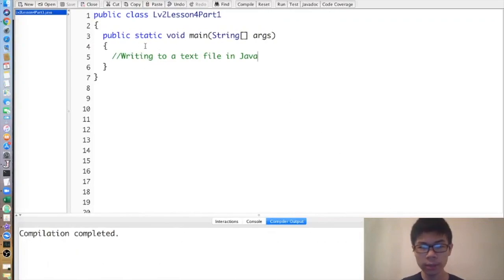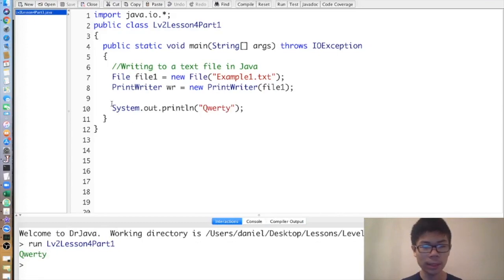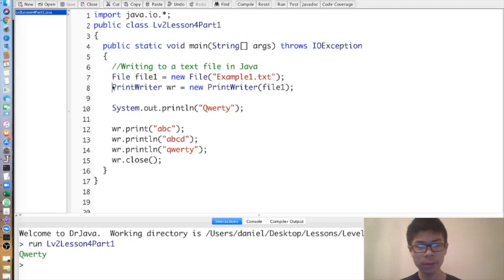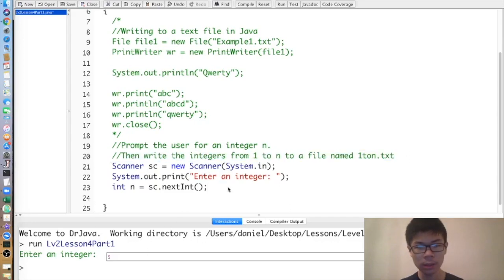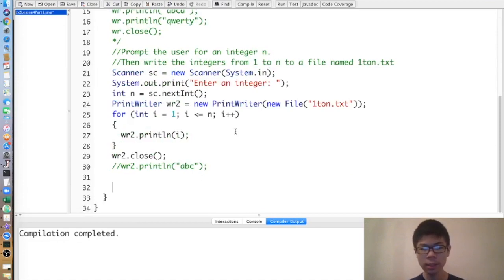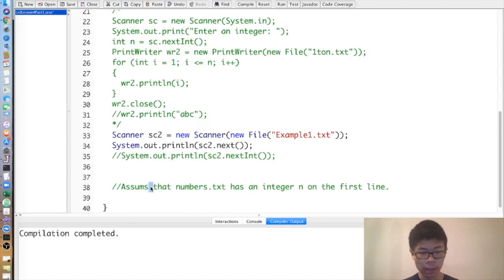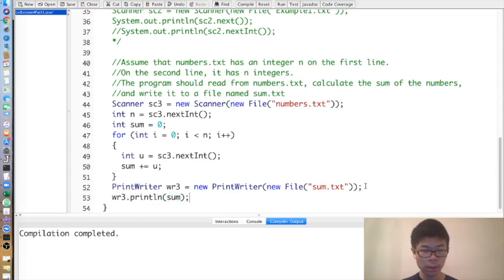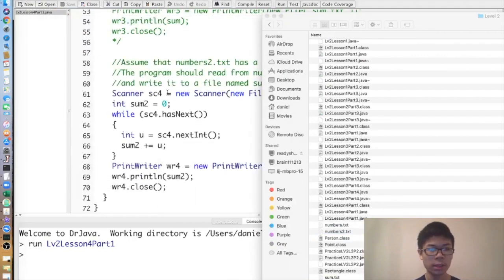Level 2 Lesson 4 Part 1 File input and output